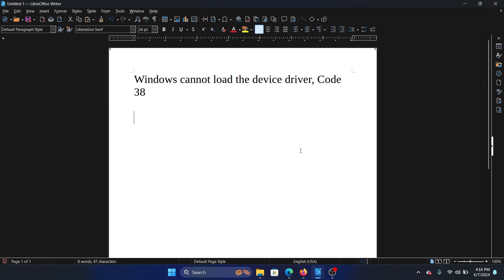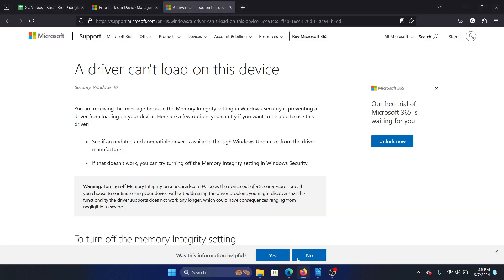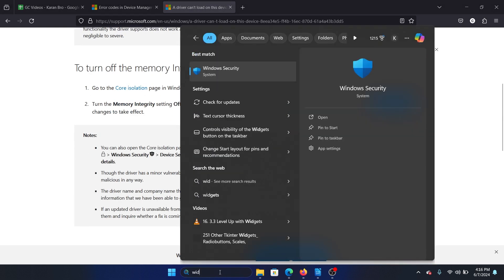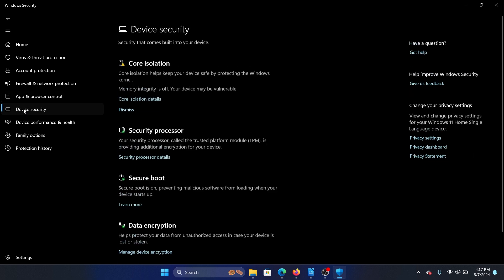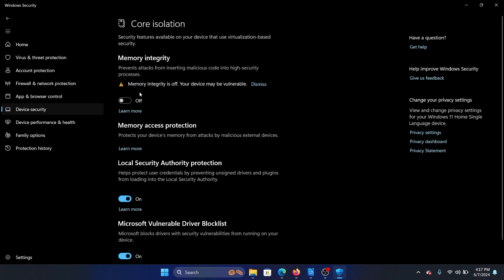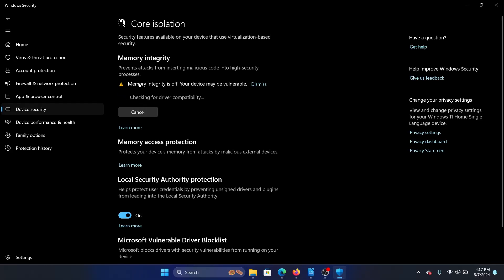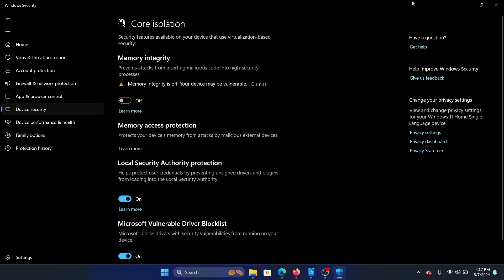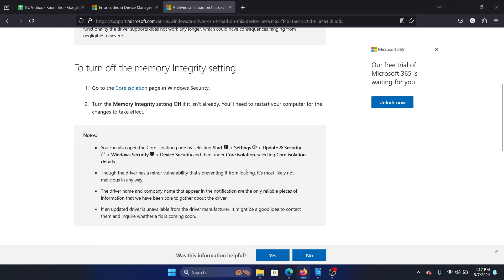How to Fix Windows Cannot Load The Device Driver Code 38 Error on Windows 11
Video Title: How to Fix Windows Cannot Load The Device Driver Code 38 Error on Windows 11

If you wish to fix Windows Cannot Load The Device Driver, Code 38, then please watch this video.